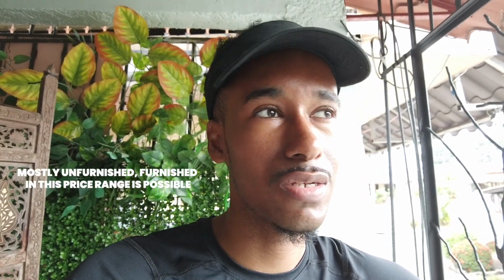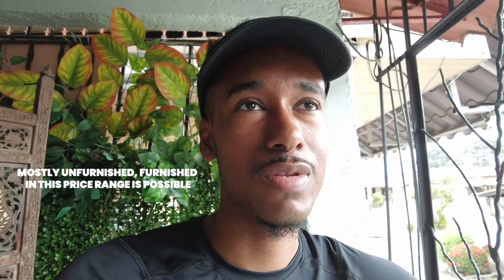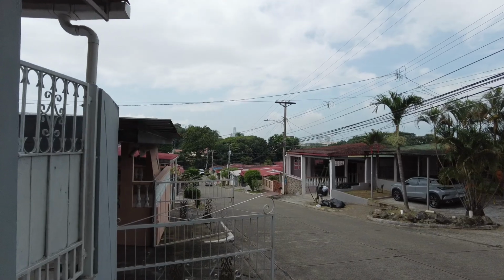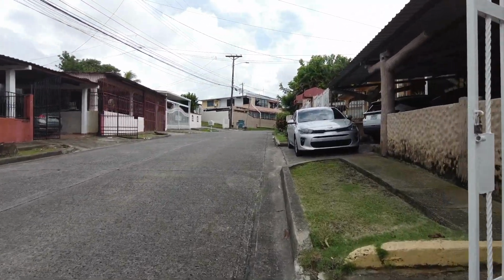Get Out Of Panama City Panama NOW 🇵🇦